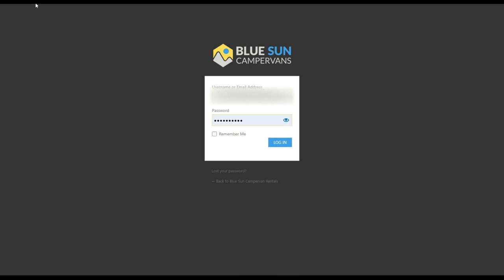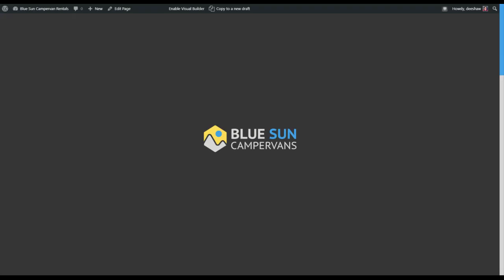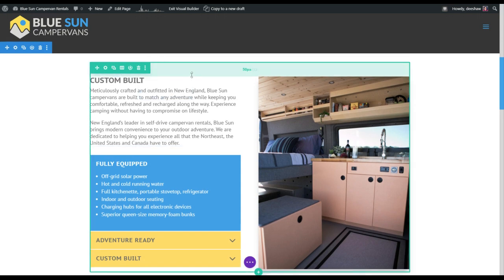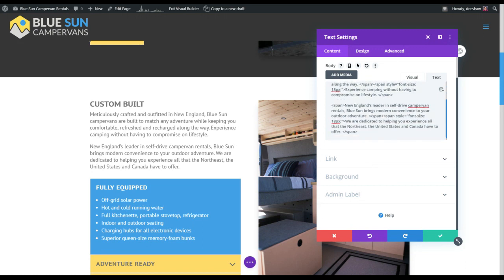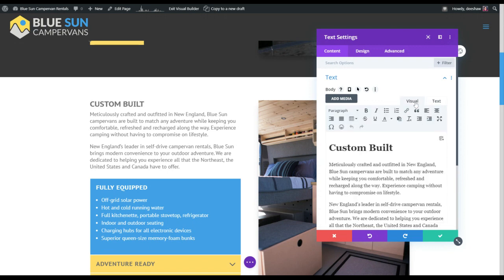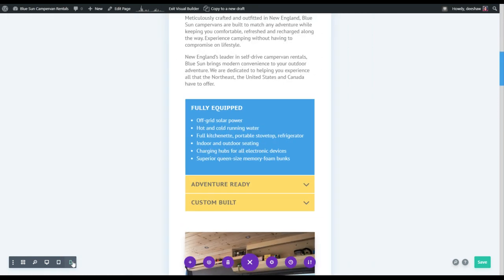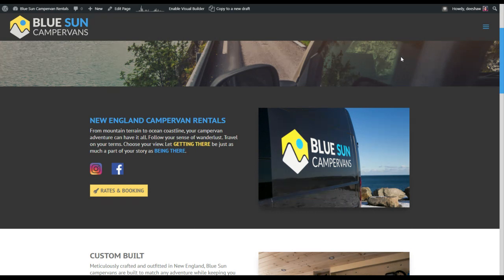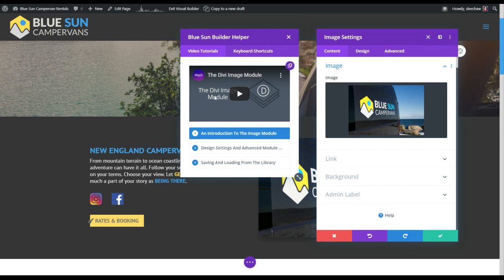How to edit Blue Sun Campervans on Divi 4 Theme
How to edit Blue Sun Campervans on Divi 4 Theme. This is a custom video made for quick page edits by the client and how to utilize all the Help videos by the Elegant Themes team.